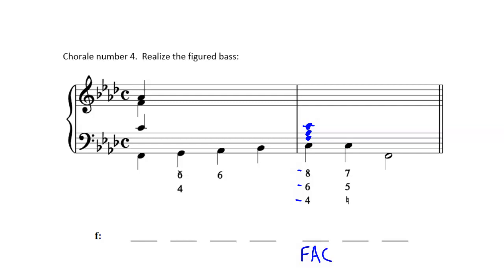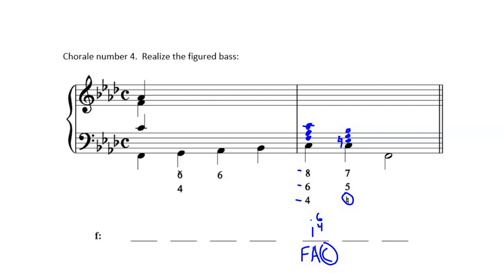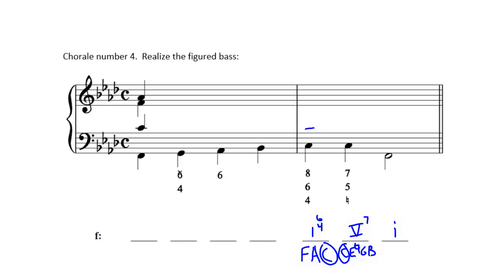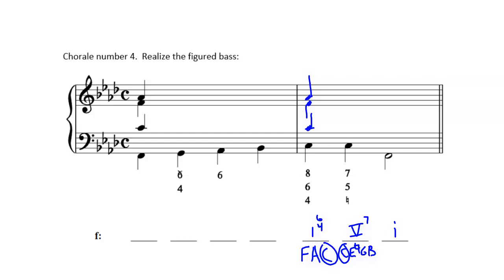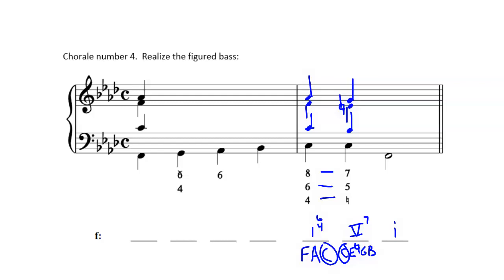voice lead packet 6